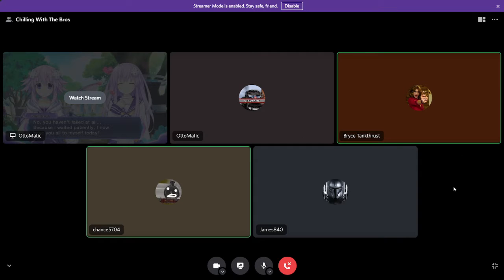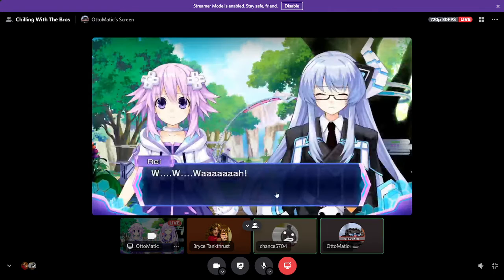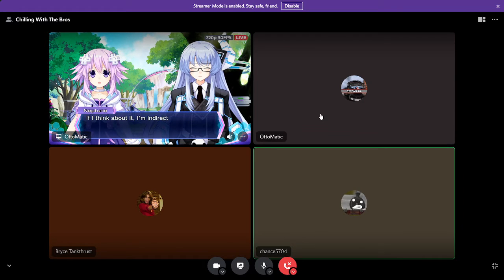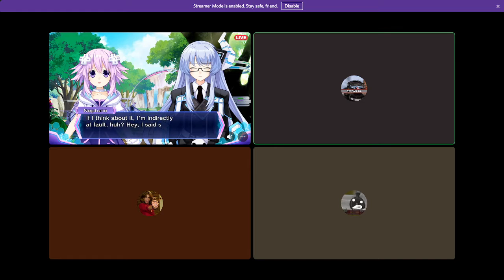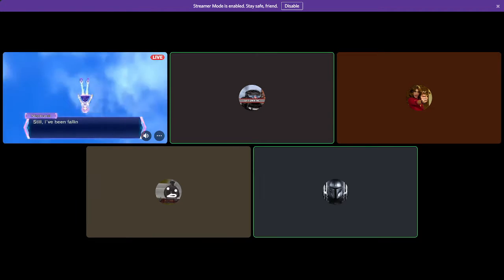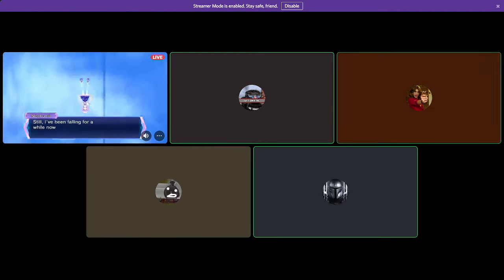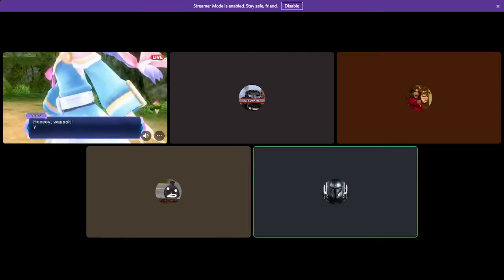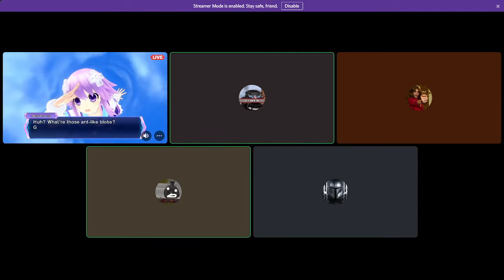A very cursed discord session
I pity the poor soul who happens upon this video